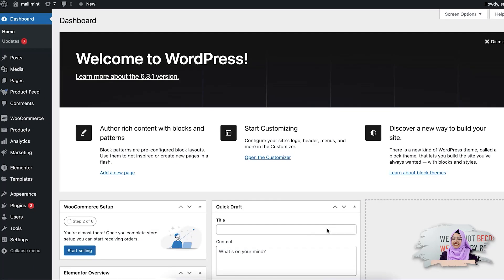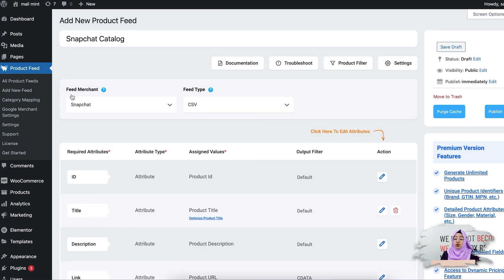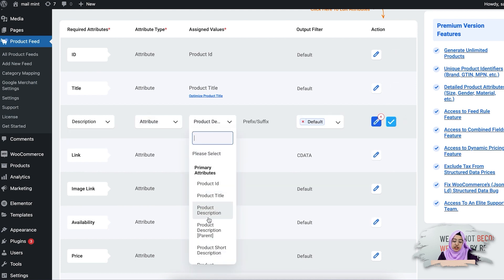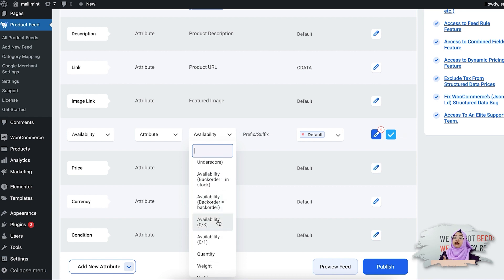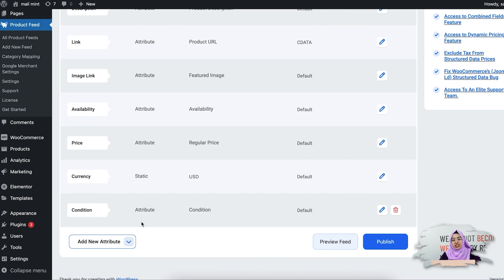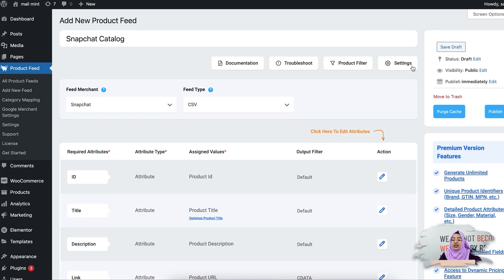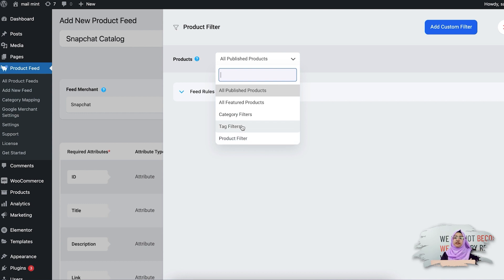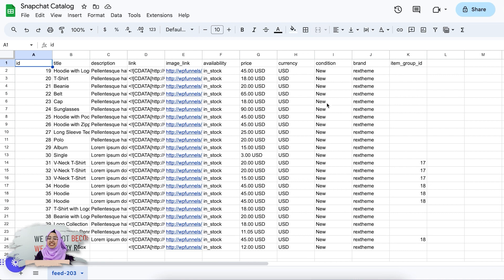How to Create Snapchat Product Feed for WooCommerce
Are you trying to promote your WooCommerce products on Snapchat?

Today I will show you how you can easily list your WooCommerce products on Snapchat even if you have a large number of products in your store.

In this video, I will show you how you can create the right Snapchat product feed in just a few clicks.